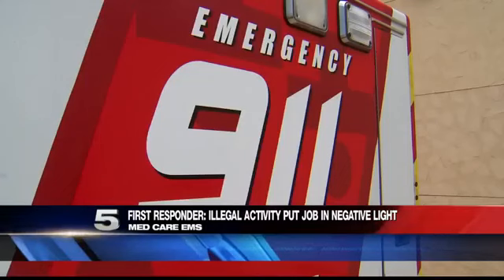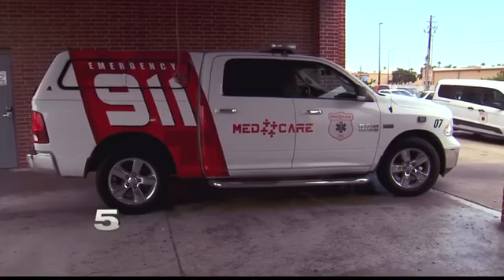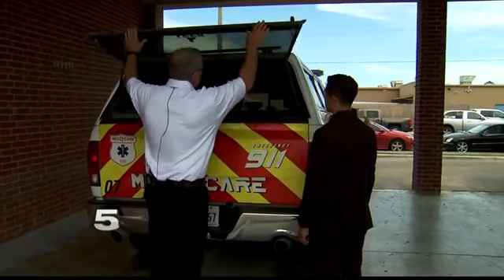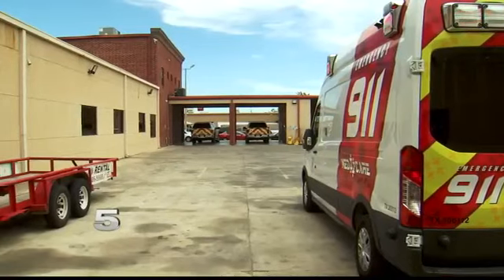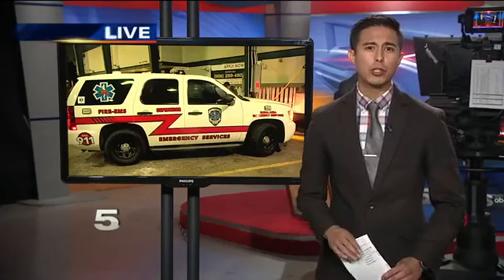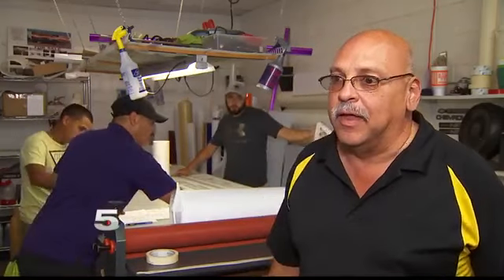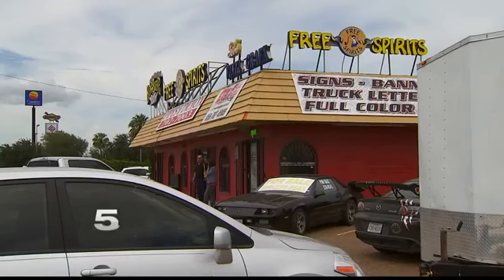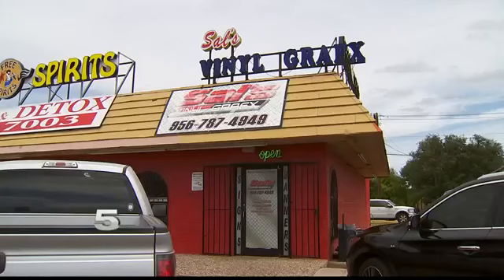First Responder: Illegal Activity Puts Job in Negative Light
A local company says there is no law or regulations that stop them from selling these types of decals.